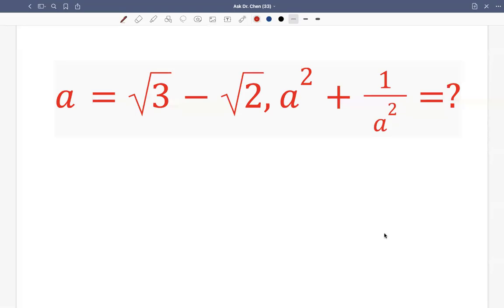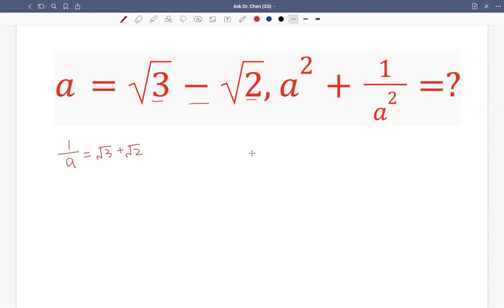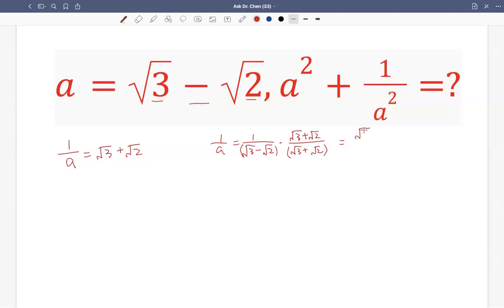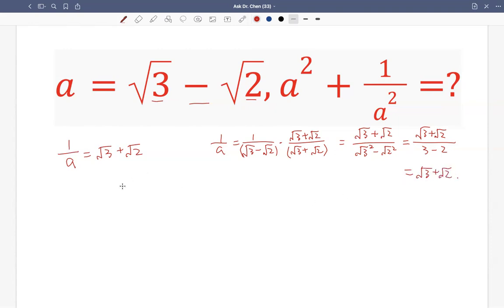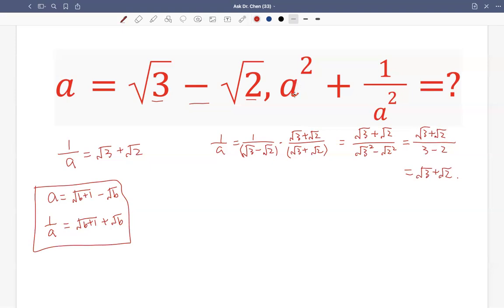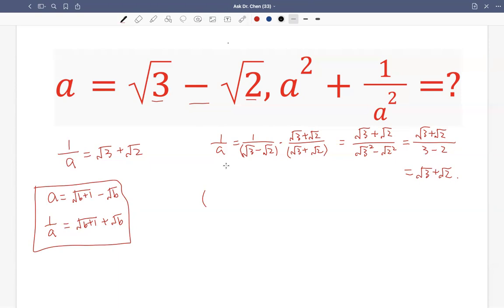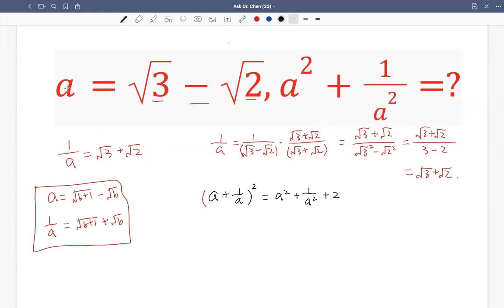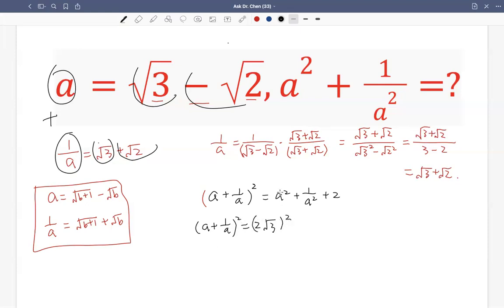maths algebra mathematics mathstricks math